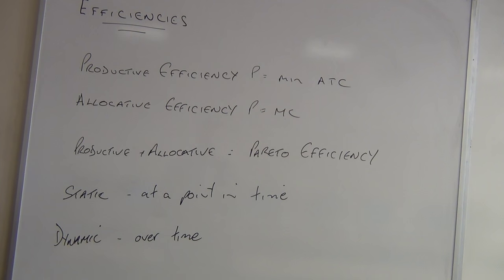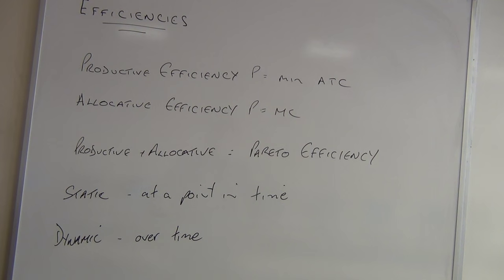F584 Transport Economics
Comparing efficiencies - monopoly versus perfect competition